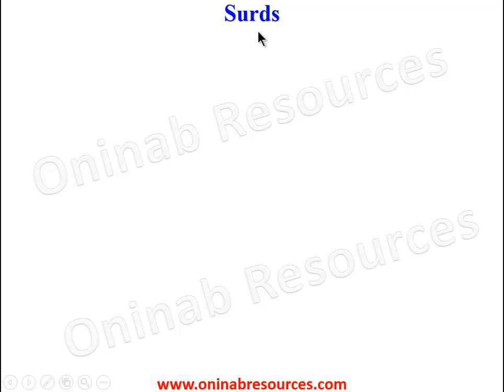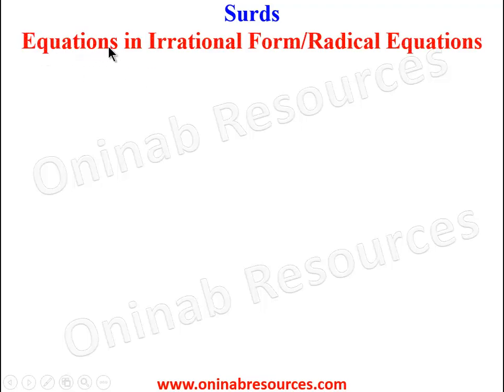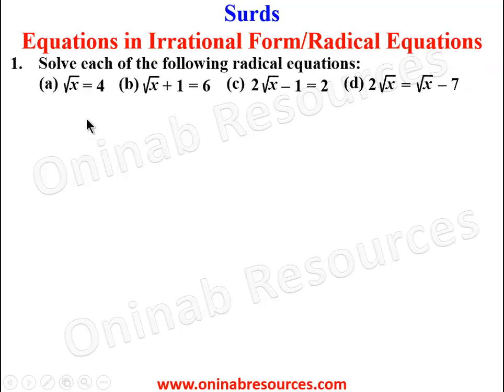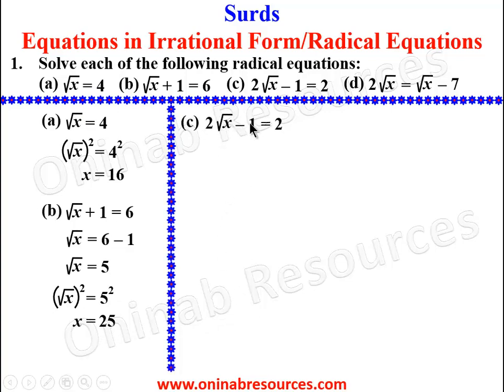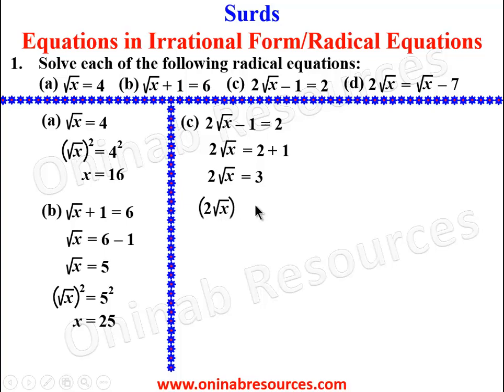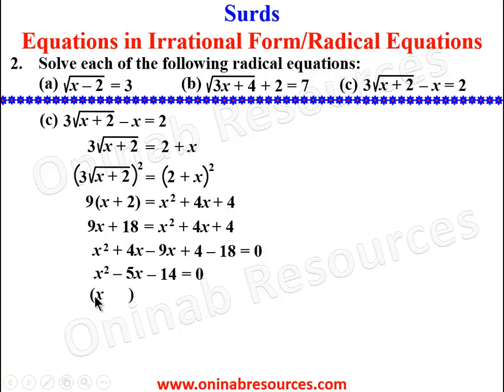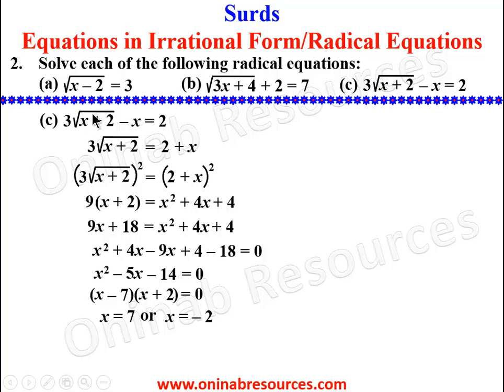Equations in Irrational Form/Radical Equations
The video covers solved problems of different kinds of equations in irrational form or radical equations.